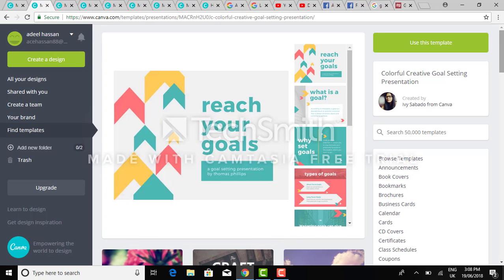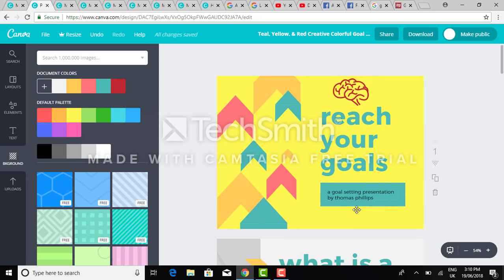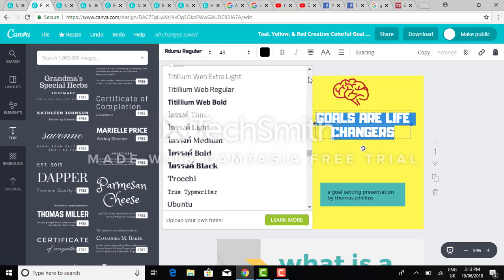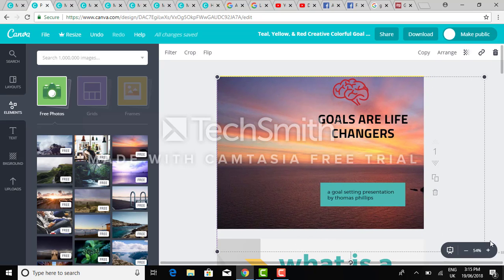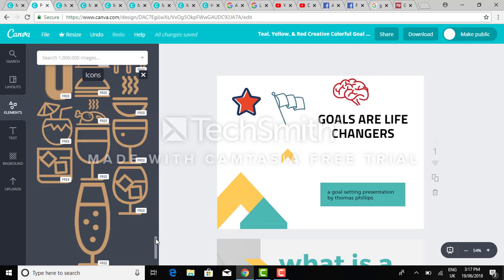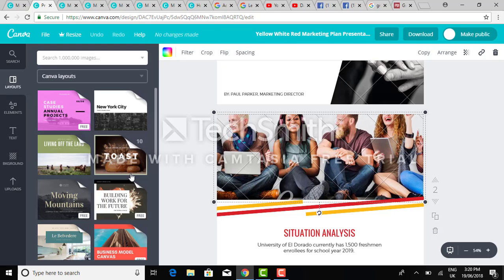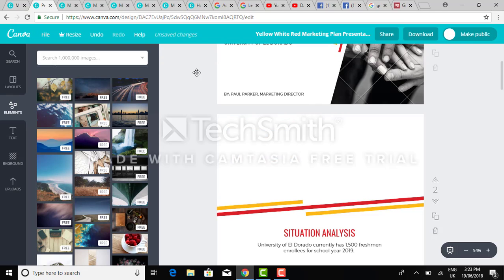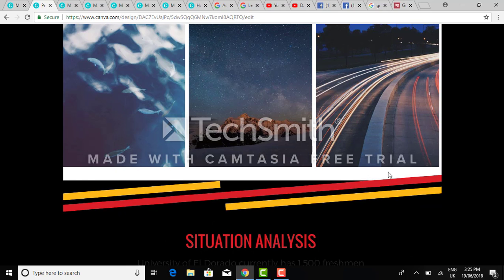POWERFUL AMAZING CREATIVE ENGAGING PRESENTATION CANVA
learn to make amazing  Presentation in fun way  in Canva
Canva tutorial

follow these to make most out of it